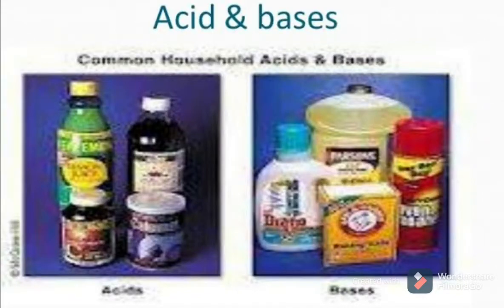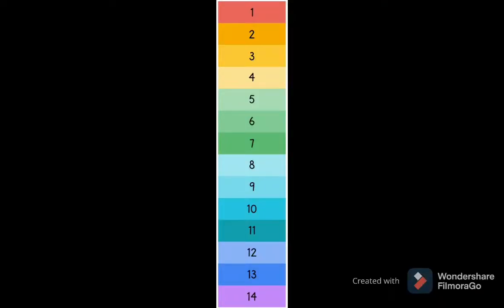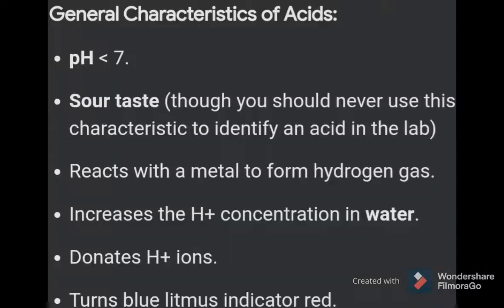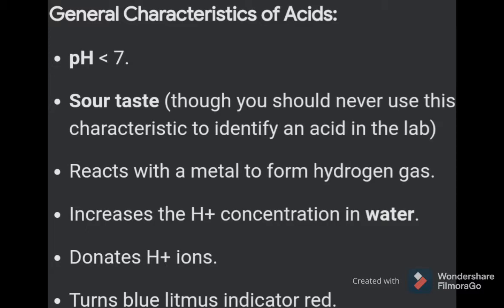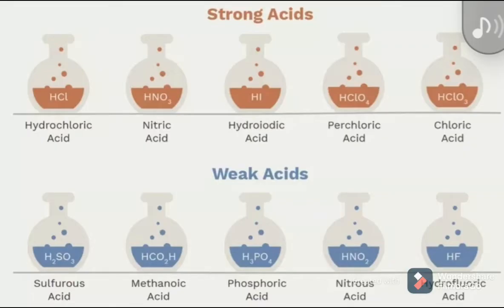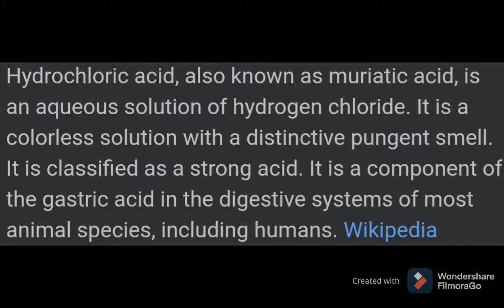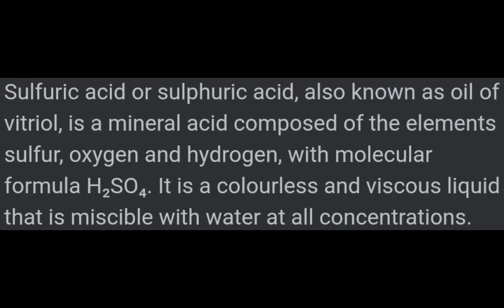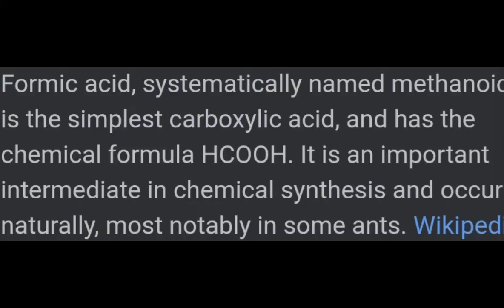xtreme science! | acids and bases part 1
an educational video about acids by your favourite youtuber! what could be better?